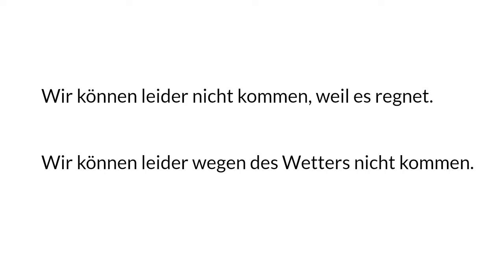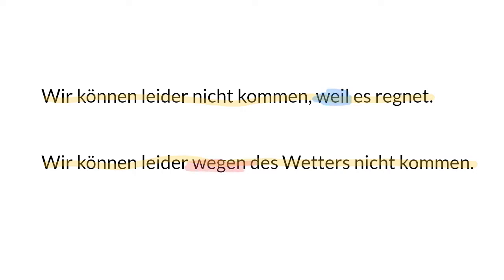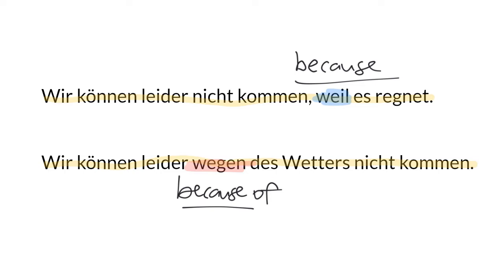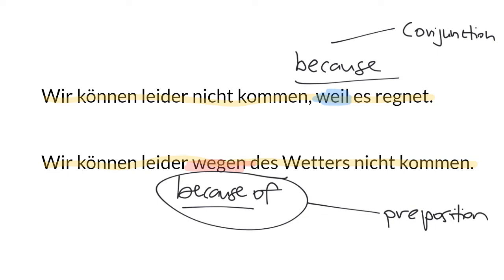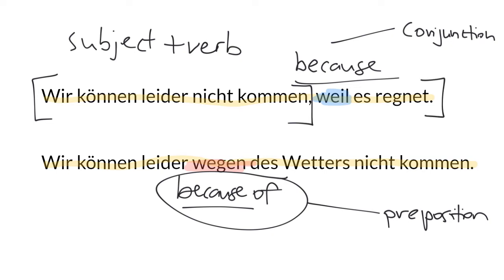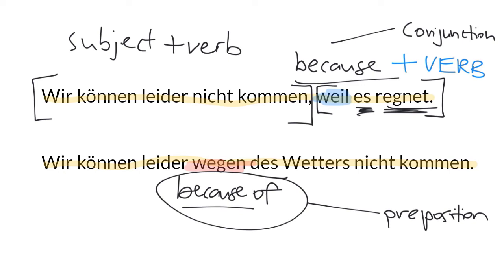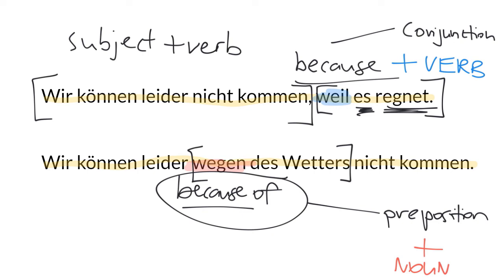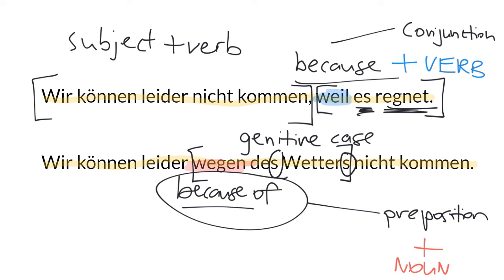weil vs. wegen | 2 minutes of German #8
This is the eighth video in a series of short videos designed to make it easy for you to keep up and improve your German. It presents two simple sentences in German, with accurate pronunciation and translation, and explains some of their key grammatical features. This video is all about the difference between the conjunction "weil" and the preposition "wegen".